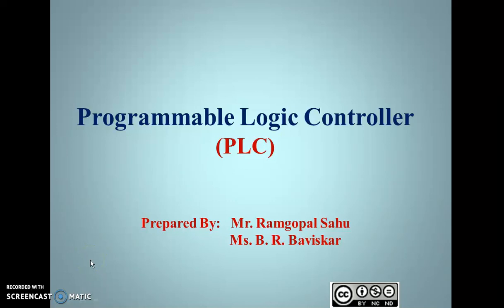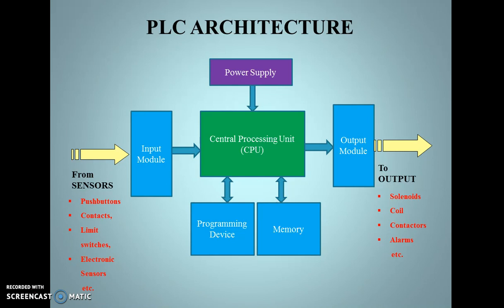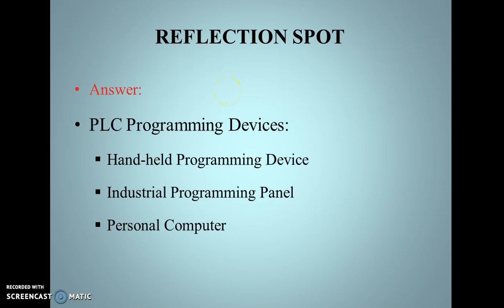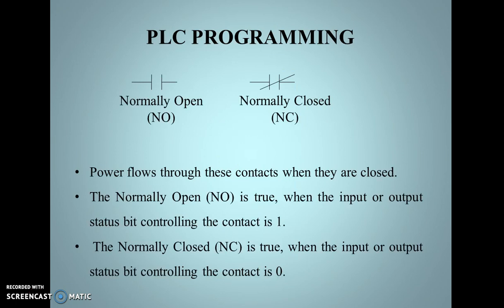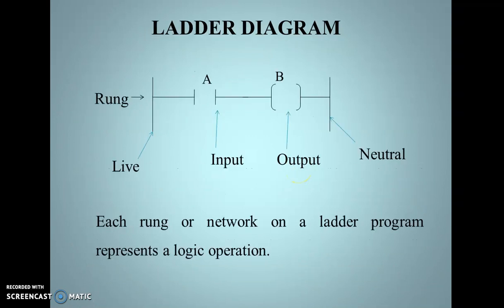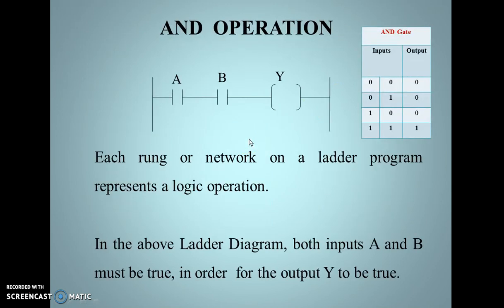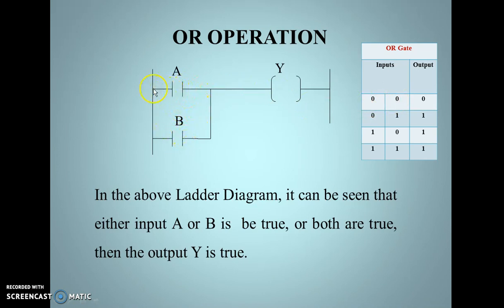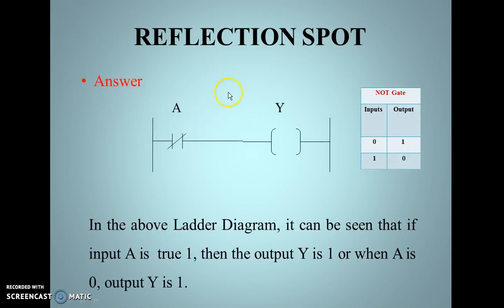Fundamentals of Programmable Logic Controller CS Prof Ram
The video covers basics of a PLC, its Architecture, Terminologies and some basic programming of PLC using Ladder Diagram.